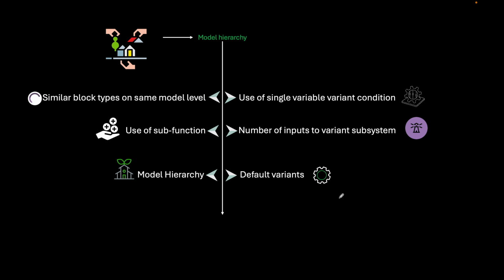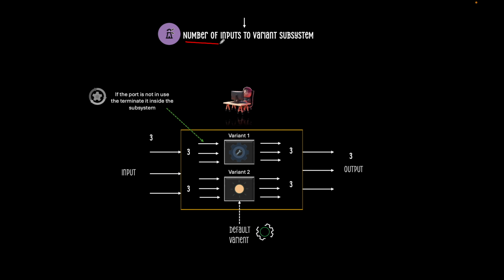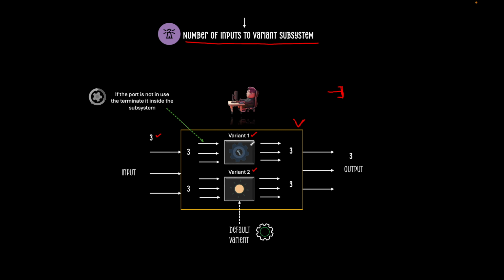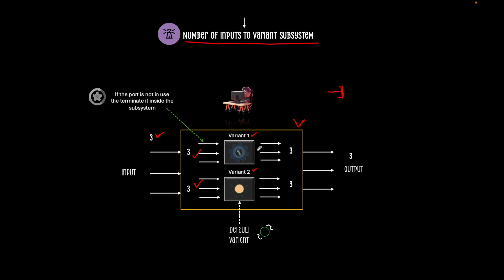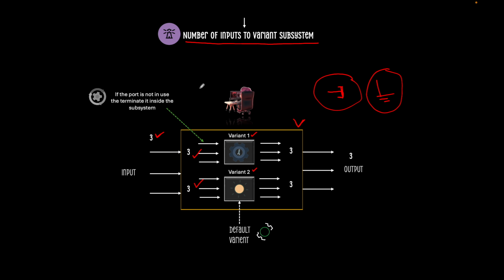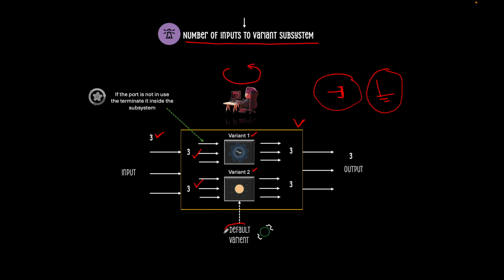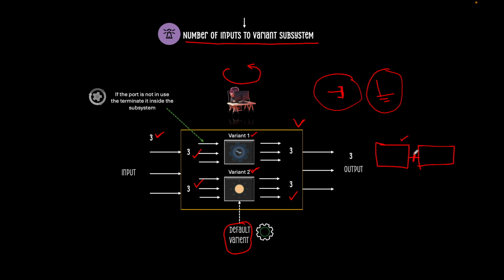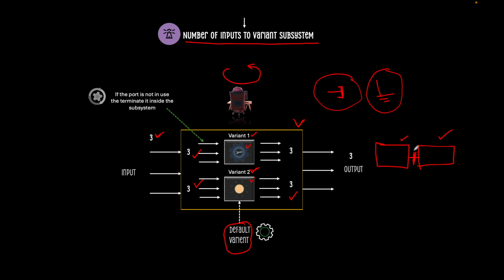MAAB Variant Subsystem I/O Consistency & Default Variant Rule Explained (Chapter 12)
Welcome to Chapter 12 of our MAAB Guidelines series! 🚀

This final chapter on **MAAB Model Hierarchy** focuses on the structural compliance of **Variant Subsystems** in **Simulink**. We cover two essential rules:

1.  **I/O Consistency:** Ensuring all variant blocks (subsystems) within the container share the exact same number of inputs and outputs as the top-level block. This prevents developer confusion and simplifies code generation.
2.  **Default Variant:** The mandatory requirement to define one subsystem as the **default variant** to ensure the model always has a valid running state, even if no condition is explicitly met (e.g., Vehicle without Trailer).

Adhering to these rules is vital for building robust, clean, and compliant **Model-Based Design (MBD)** architectures, especially in **automotive embedded systems**.

### What You Will Learn in Chapter 12:

* **Input Consistency Rule:** Why all variants must accept the same inputs, even if a variant doesn't use all of them (using **Terminate/Ground** blocks if necessary).
* **Preventing Confusion:** How consistent I/O simplifies debugging and model understanding.
* **The Default Variant Rule:** Why a default variant must always be present in a Variant Subsystem.
* **Use Case Example:** Demonstrating the default variant for a Vehicle model (Trailer Attached vs. No Trailer Attached).

Continue the MAAB Series with Chapter 13: [INSERT NEXT VIDEO LINK HERE]
Start the MAAB Series from Chapter 1: [INSERT PLAYLIST LINK HERE]

### Video Chapters (Timestamps):

0:00 Introduction: Model Hierarchy and Number of Inputs
0:34 Input Consistency Rule for Variant Subsystems
1:47 The Mandatory Default Variant Rule
3:07 Use Case Example: Vehicle with/without Trailer
4:17 Summary of Variant Subsystem Rules